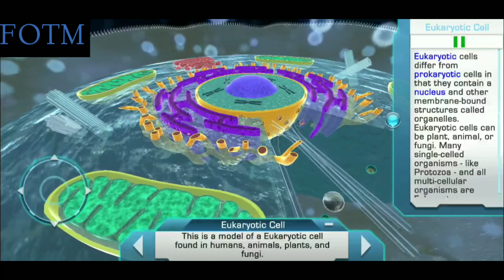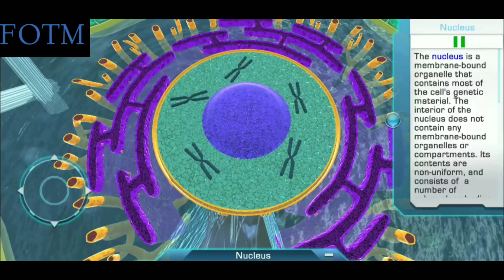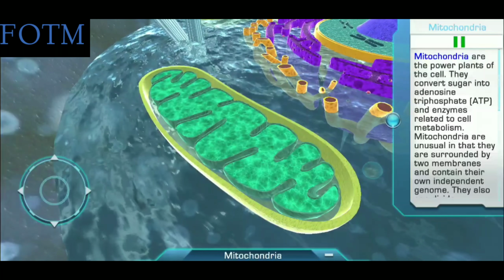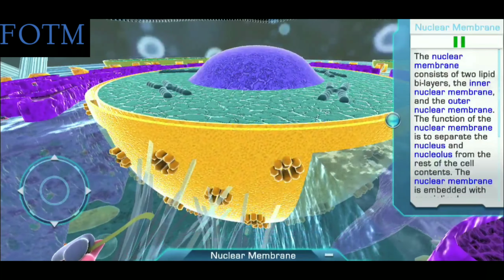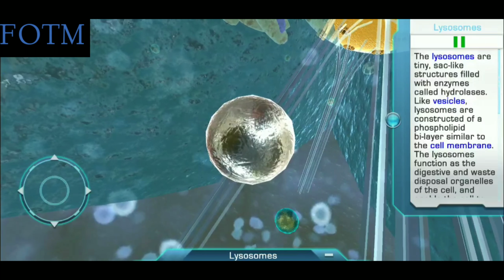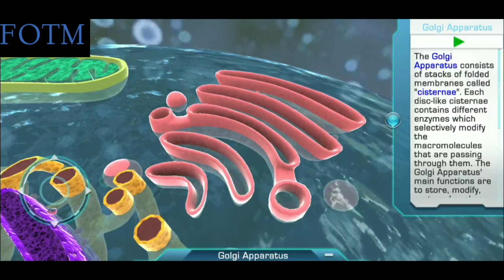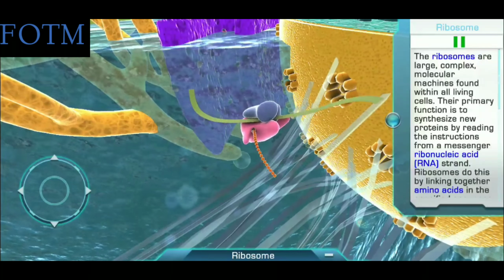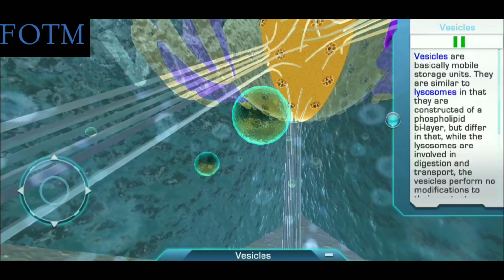18 FACTS about Cells ((FACTS of the Matter))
Made with Cell World App on Google Play.